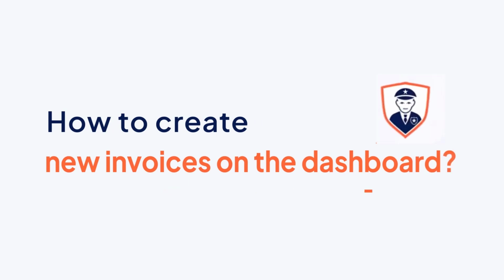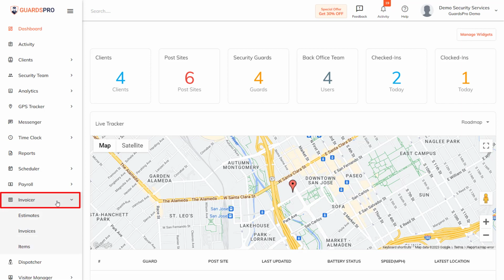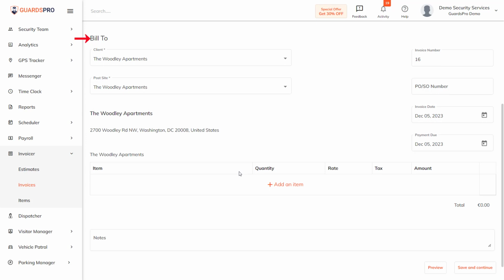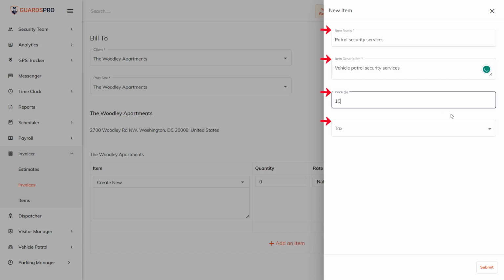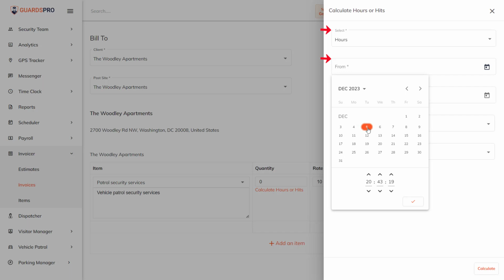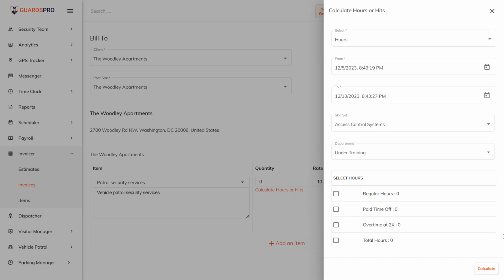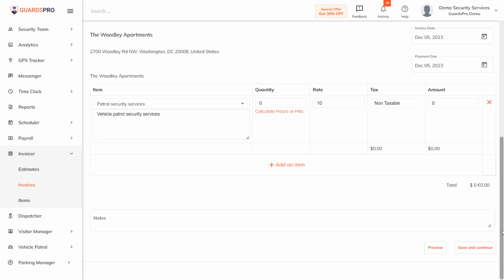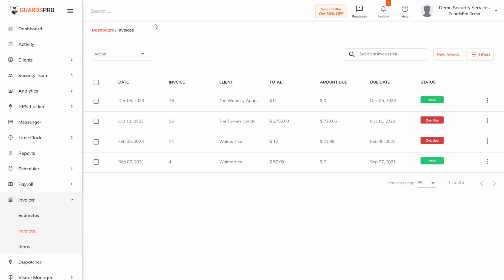How To Create New Invoices On The Dashboard? -GuardsPro Support Center Video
GuardsPro Invoicer gives you the convenience of creating and sending professional invoices with instant invoice delivery for faster payments. The simple and time-saving invoicing process ensures accurate and faster billing.

If you have any more questions, please contact our support team anytime.